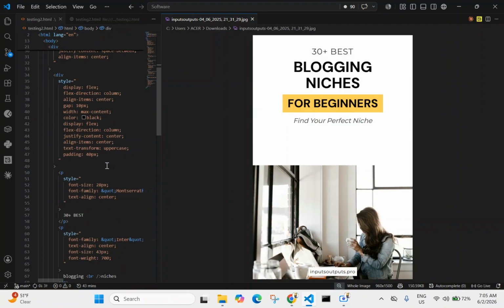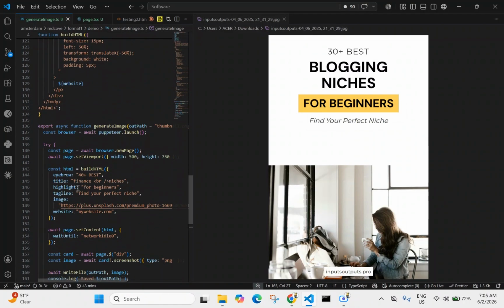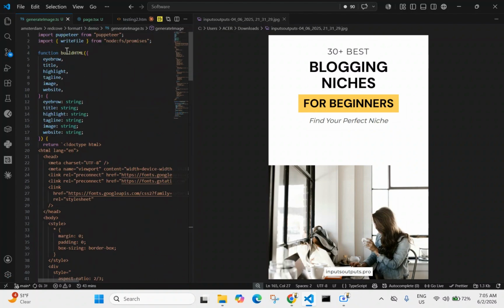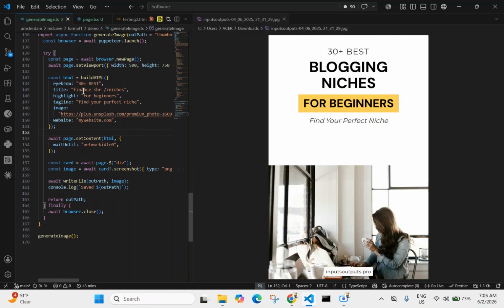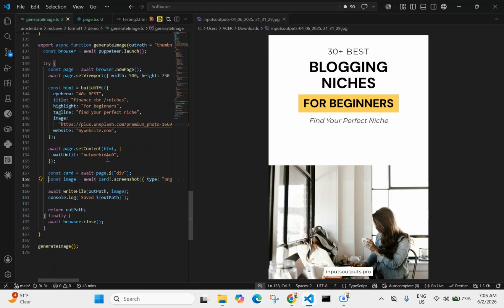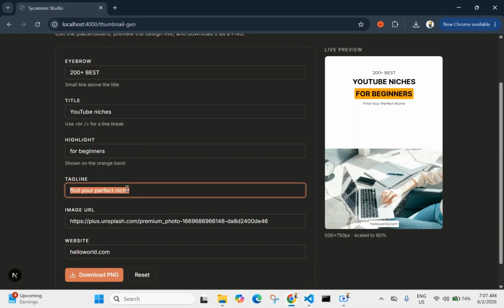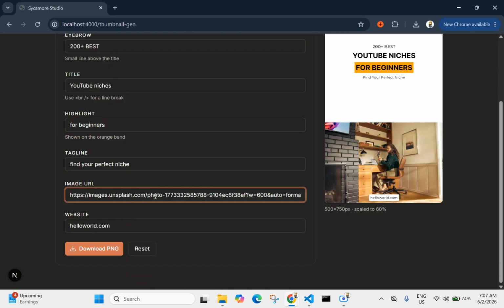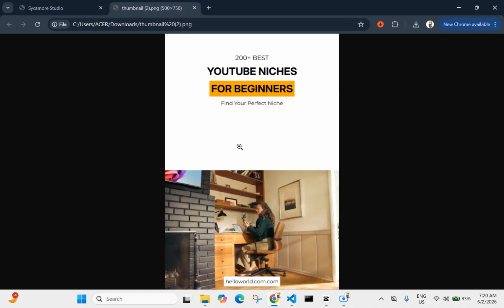How to Automate Graphic Design with Puppeteer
In this video, I walk through a simple but powerful workflow for creating graphics at scale. Instead of manually editing the same design over and over, we recreate the design as an HTML template and use Puppeteer to generate images programmatically.